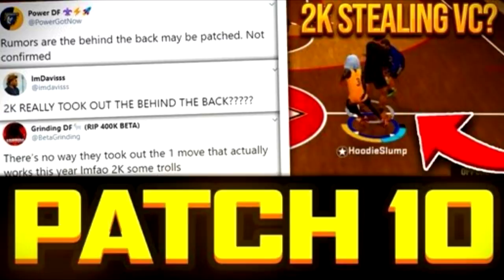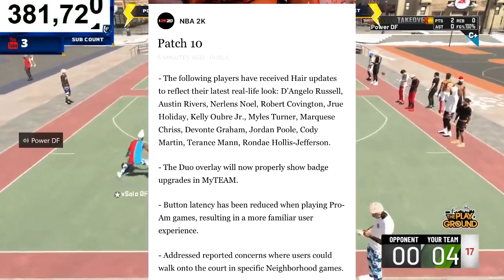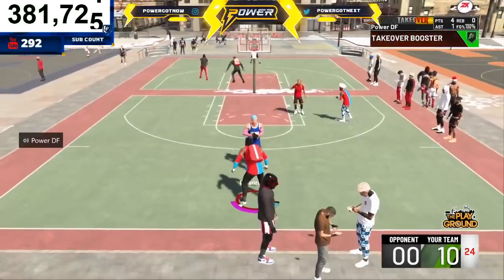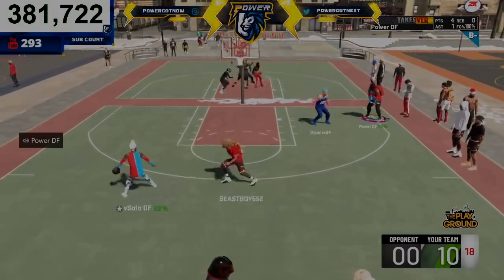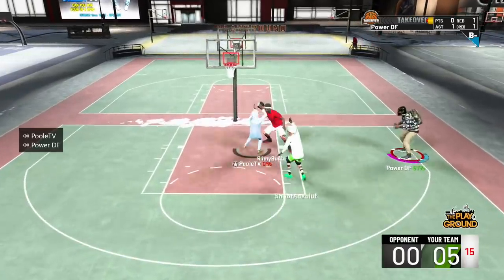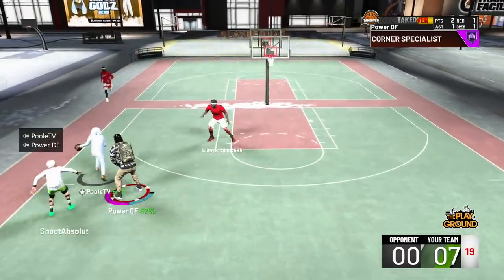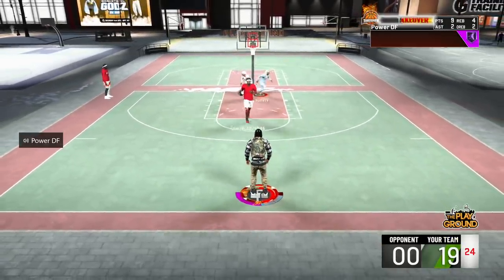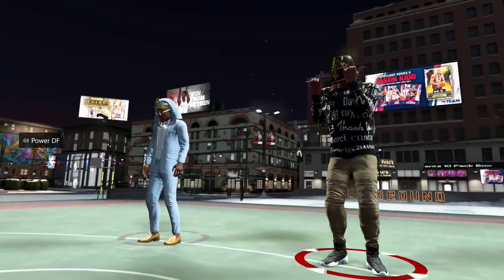BEHIND THE BACK REMOVED! NEW PATCH 10 NOTES & FIRST GAME AFTER PATCH! NBA 2K20 DRIBBLING PATCHED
NEW NBA 2K20 PATCH 10 NOTES & INFO. BEHIND THE BACK DRIBBLING & PARK WALKING PATCHED

PSN: PowerGotGame